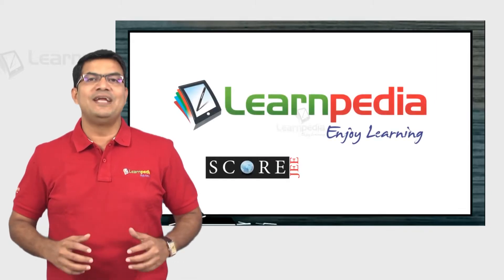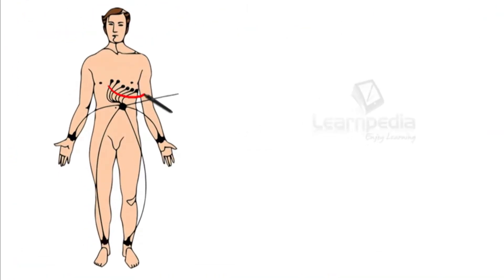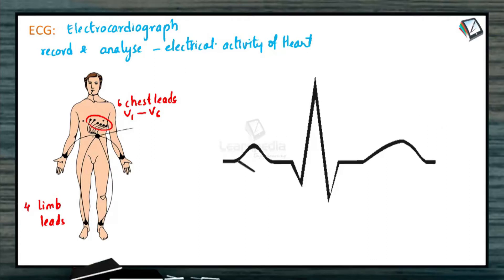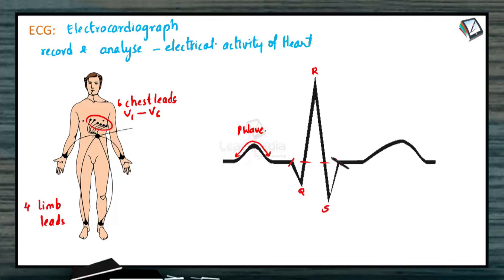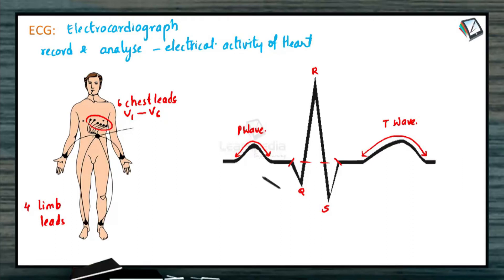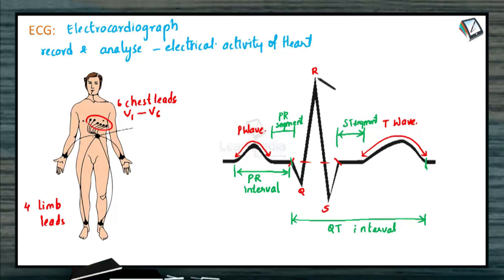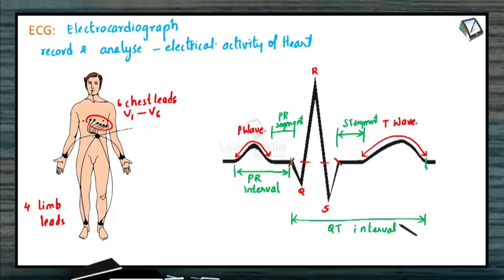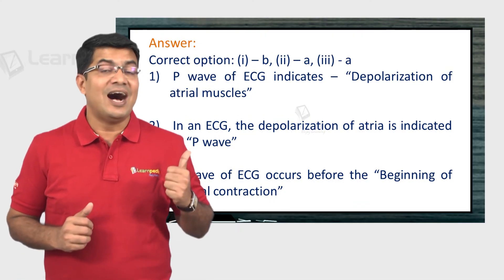Confused about what ECG & EEG is? Zoology Biomedical Technologies Class XII ECG,EEG for NEET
Confused about what ECG & EEG is? Watch this detailed video. Zoology Biomedical Technologies Class XII ECG,EEG for NEET.

ECG:
• A graphic record of the spread of the cardiac impulse through the heart is called electrocardiography. The electrical discharges associates with the contraction of cardiac muscles are recorded on the machine called as Electrocardiograph.

• Waller (1887) first recorded the electrocardiogram. Einthoven (1903) is considered “father of electrocardiography” and was given the Nobel Prize in 1924 for the discovery of ECG.
• The basis of electrocardiography is that the electrical activation of the heart muscle cell causes the depolarisation of its membrane. Depolarisation is propagated along the length of a cell or fibre and transmitting to adjacent cells. This result in the moving wave front of depolarisation which passes through the heart and sets up electrical currents detected by the surface electrodes and amplified and displayed as electrocardiograms.

Components of ECG Complex:
The normal ECG shows five waves which are named as P, Q, R, S and T. They do not stand for any particular words.

P wave (0.1 sec) represents atrial contraction/ atrial depolarization. It is produced by SA node activation and impulse of contraction that sweeps over atria.

QRS complex (0.08-0.1 sec) represents ventricular depolarization/ ventricular systole. It is due to the spread of impulse of contraction from AV node though the bundle of His and Purkinje Fibres. Q is a small negative wave, P, a tall positive wave and S, a negative wave.

T wave (0.2 sec) represents ventricular depolarization. It is produced due to the relaxation of ventricular muscles. It is a broad, smooth round deflection.
Any variation from this pattern infers pathological disorders of the heart.